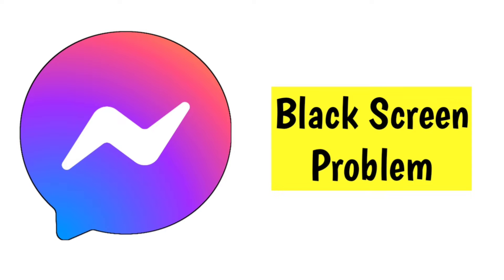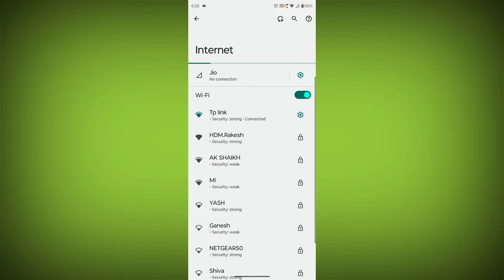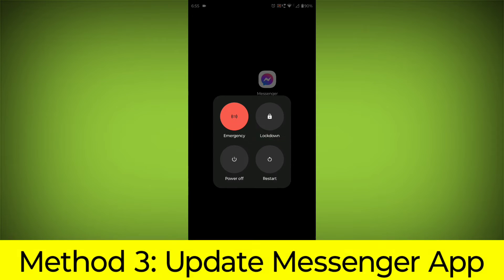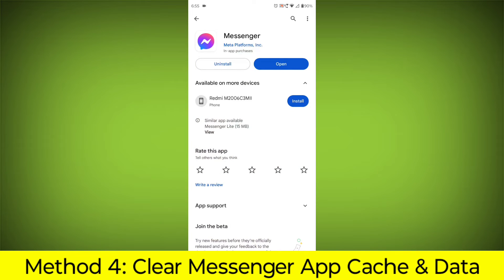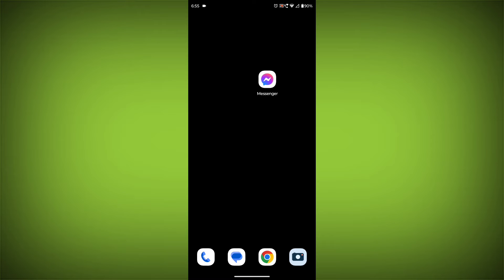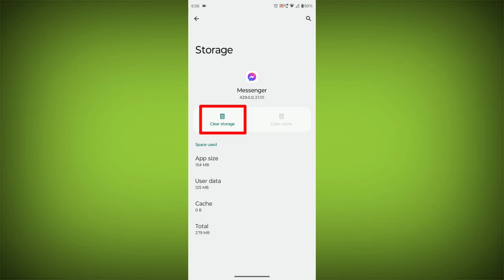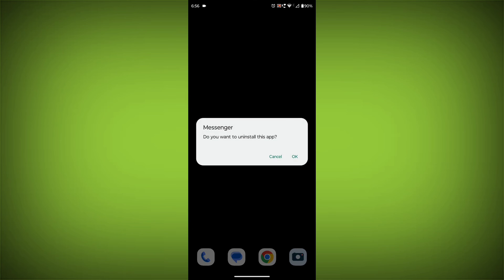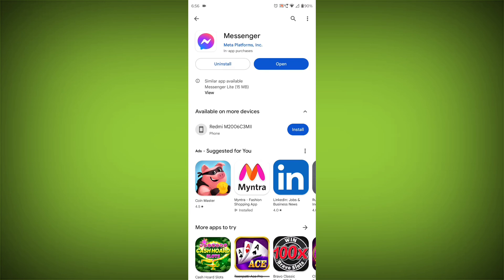How To Fix Facebook Messenger App Black Screen Problem Solved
Talk soon,
Abid Akay